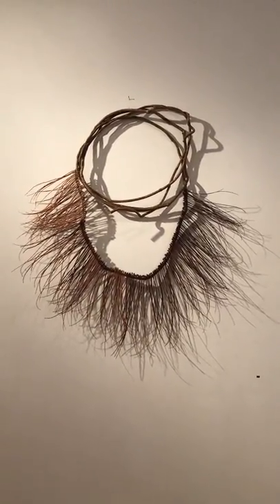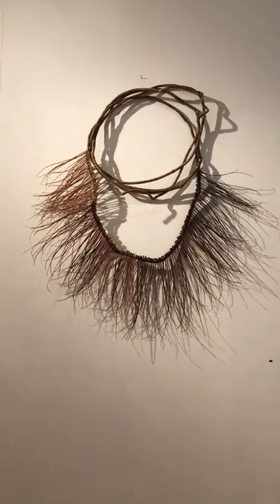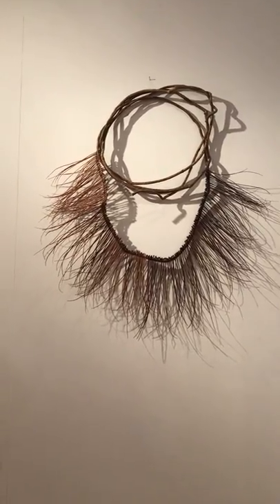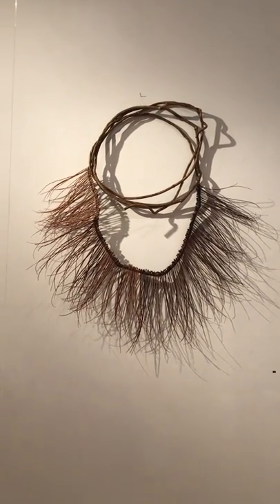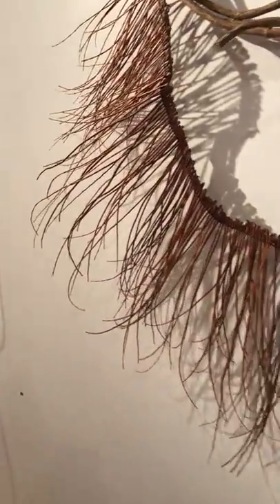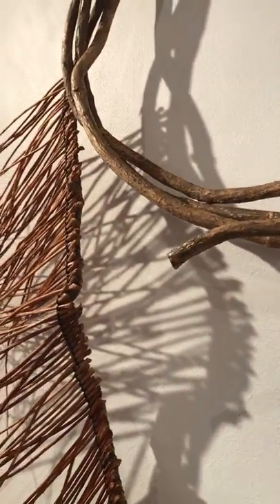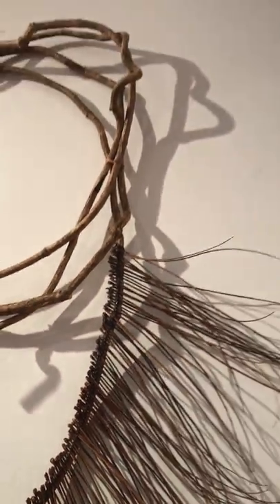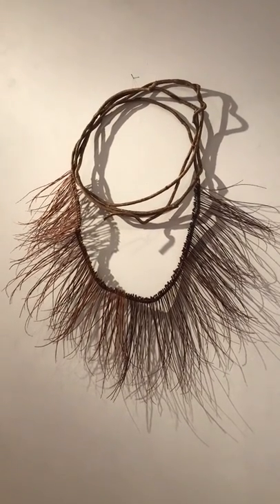Dream Our Dreams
In this video Catriona Pollard takes us through her work titled Dream Our Dreams from her 2018 exhibition 'I Am of You' at internationally renowned Sturt Craft and Design Centre. The sculptural exhibition featured stunning works that offered glimpses of shapeshifting natural forms, from unnoticed branches, leaves and seedpods into shapes that move you; that celebrate the abundance of nature and our place in this universe. This body of work explored the connection to all living things and the fluidity of energy between everything. It transforms the inherent beauty of nature into moments that encourage reflection and connection.

About Catriona Pollard
Catriona uses foraged and discarded plant material with traditional basketry and assemblage techniques to reimagine nature. Her work highlights the link between raw foraged organic materials, like vines and seed pods, with earthy materials like base metals including copper, and natural elements like charcoal, clay and ash. Most contains nothing but the organic material – no glue or synthetic dyes, and most don’t even use anything to bind it together, such as thread or wire.

She uses nature as a way to connect with people that goes beyond physical beauty but touches them in a personal and profound way. Transforming discarded organic material into sculptures forces people to view the natural world around them in a different way. It transforms the inherent beauty of nature into moments that encourage reflection and connection.

Catriona has had numerous solo exhibitions and exhibited extensively in selected and group exhibitions. She has been shortlisted as many art awards including Emerging Artist of the Year Craft NSW, finalist Ravenswood Women’s Art Prize, Northern Beaches Art Prize, North Sydney Art Prize, Warringah Art Prize, and Mosman Art Gallery. Her work is profiled across major art and design media and is featured nationally in galleries, high end design spaces and private collections.